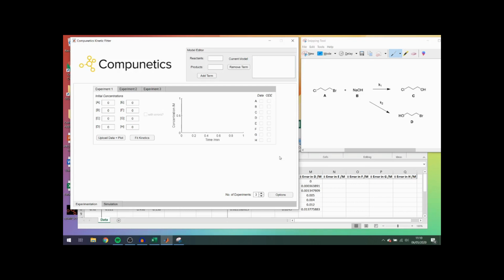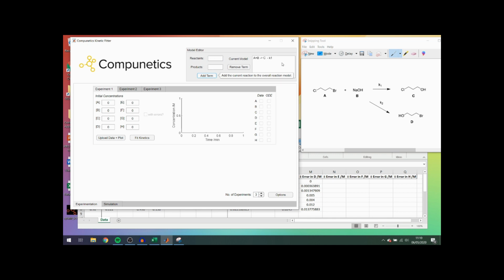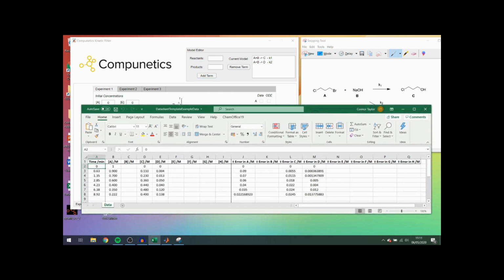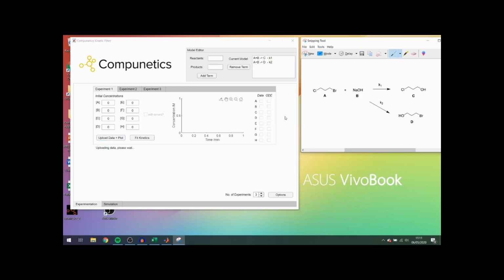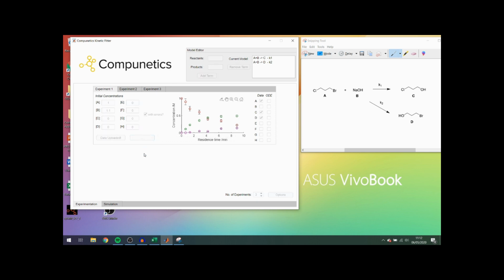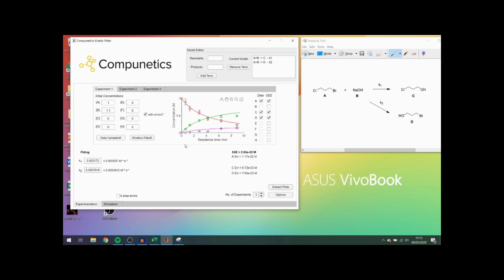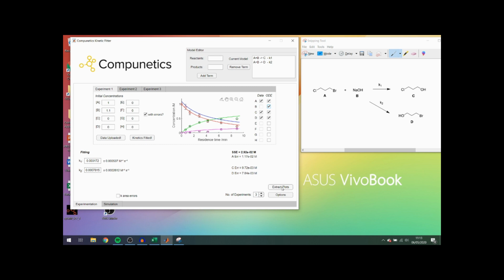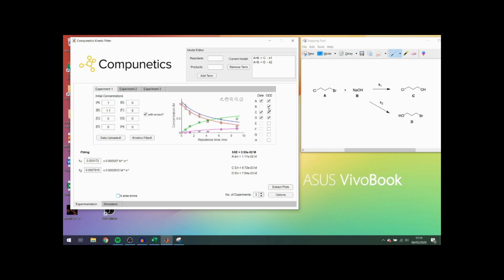Fitting your first set of kinetic data using Compunetics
This video introduces kinetic fitting of experimental data using Compunetics, as well as some introductory simulation methodologies. This example fits the rate constants to a particular data set.